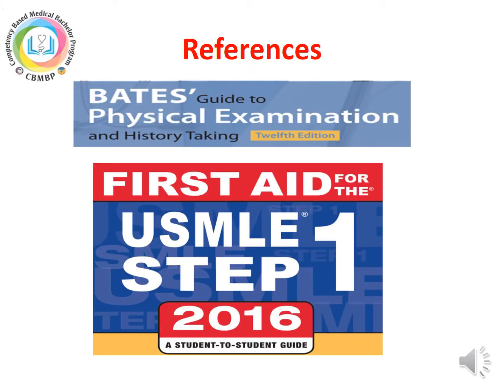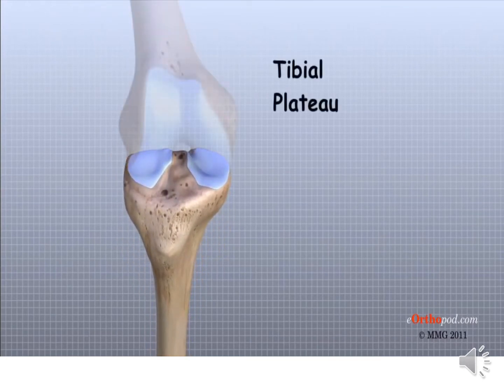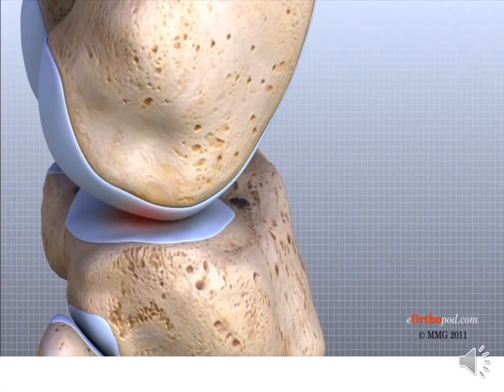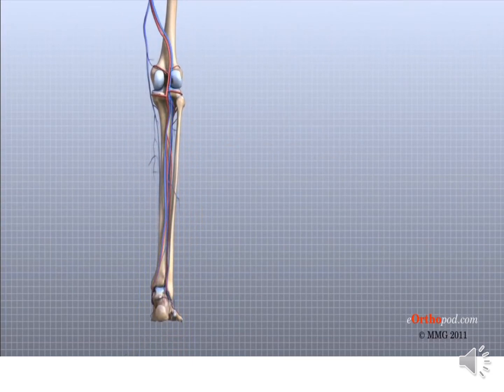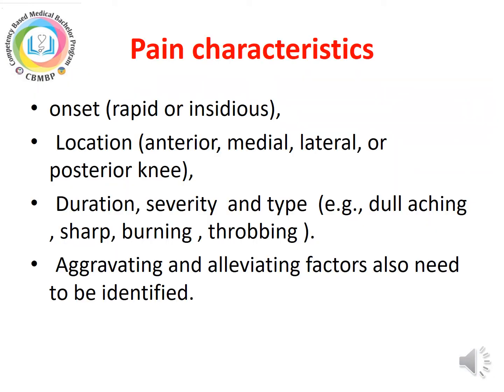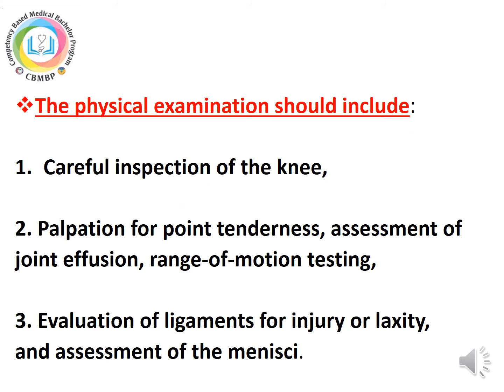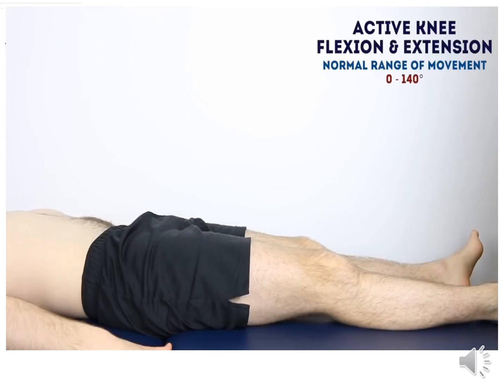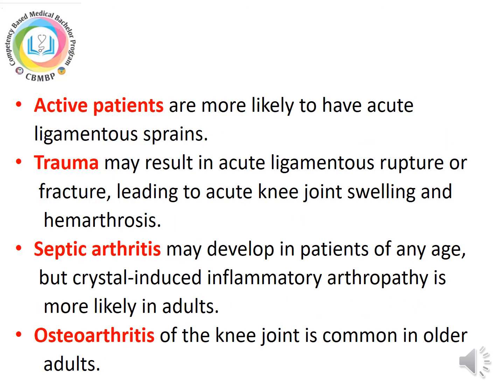knee pain small group